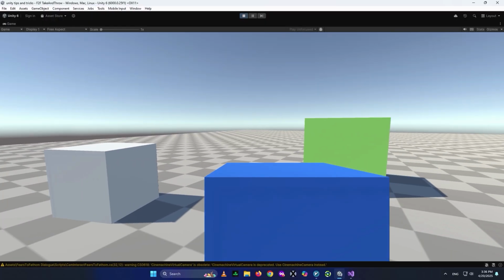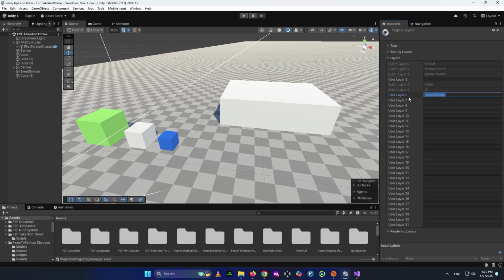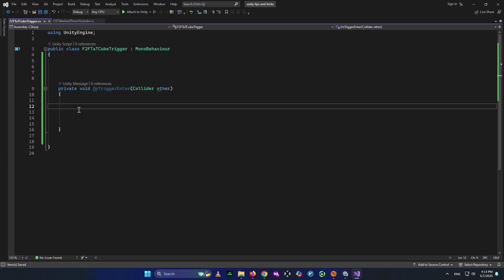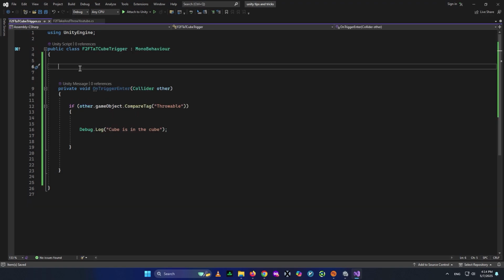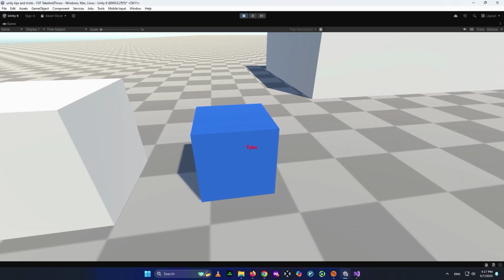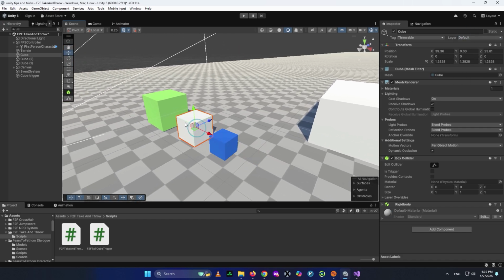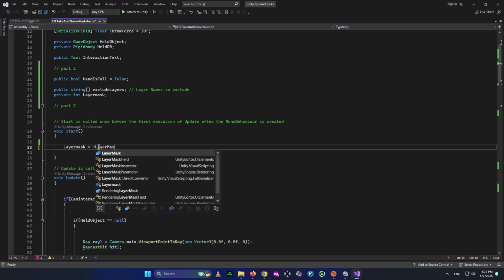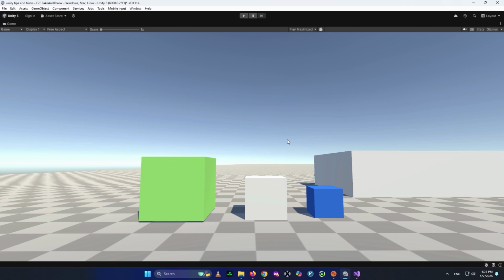Fears to Fathom Grab Drop Throw Mechanic in Unity (Part 2)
Part 2 - Grab, Drop & Throw like Fears to Fathom in Unity (With Placement + Trigger Function)

Welcome back, fellow devs
In this second part of the Fears to Fathom-style interaction system, we're diving into how to drop objects in specific locations and run custom functions when they're placed correctly, perfect for puzzles, switches, or horror game events.

Plus, I’ll show you a Unity trick I just discovered that’s going to seriously level up my entire interaction system and maybe yours too. 👀

⏱️ Chapters:
00:00 - Intro
00:33 - Editor part
01:54 - Script
05:00 - The Unity trick discovered
08:02 - What we created
08:31 - Outro ---